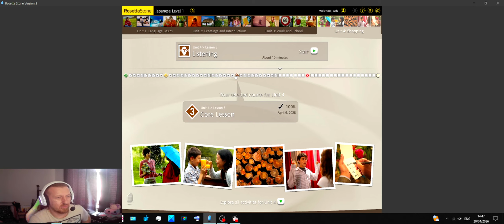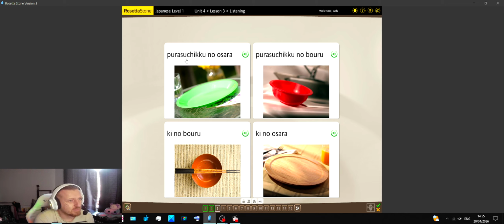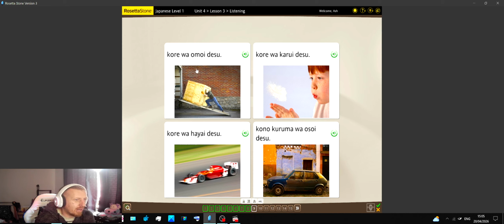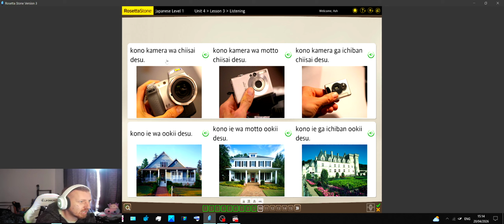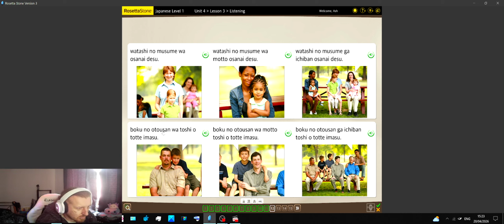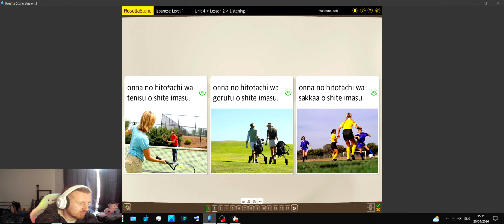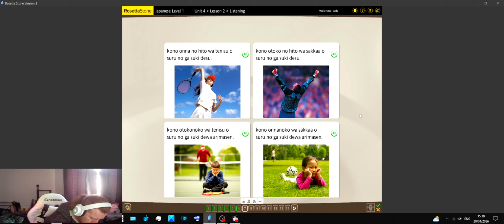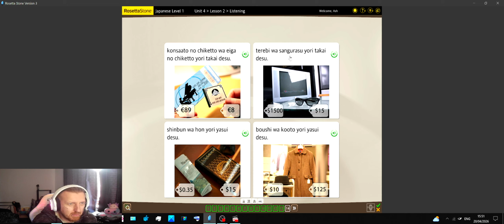JAPANESE Language Self-taught Learning #126 | UNIT 4 LISTENING 3 | Rosetta Stone 3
A daily stream of myself teaching myself with Rosetta Stone 3, JAPANESE language. I stream each lesson module section for anyone to use to teach themselves with too, and to be joined by others who are like minded and want to learn Japanese. By sharing this journey, I hope those who may also want to learn the language, can do.

Ident Music:
Track Title: Win Win Win
Artist: Xack
Year: 2014
Label: Epidemic Sounds

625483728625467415